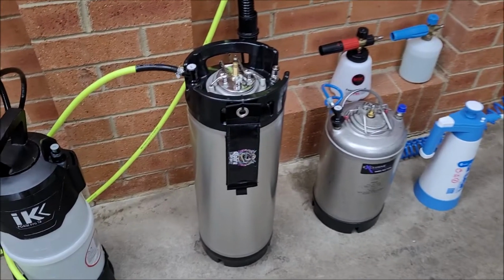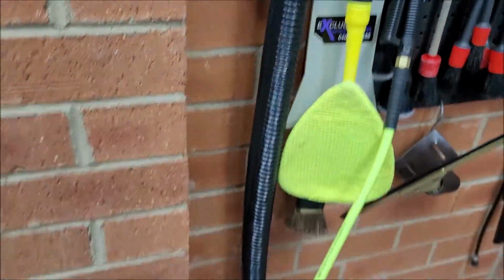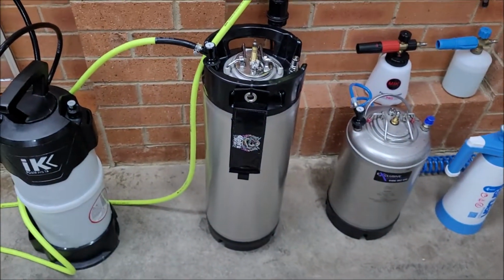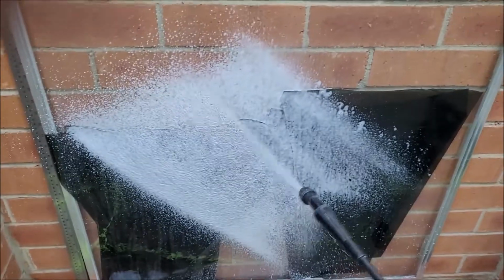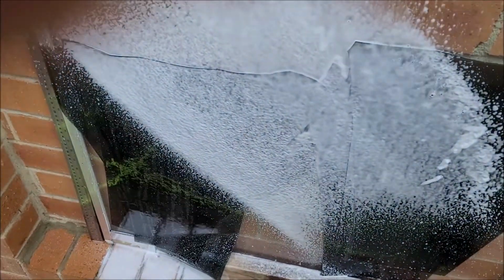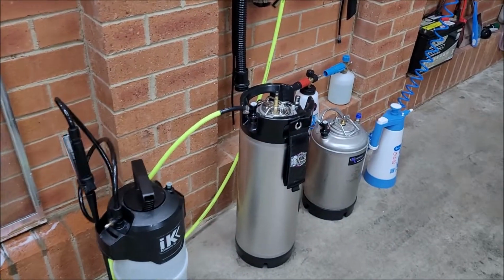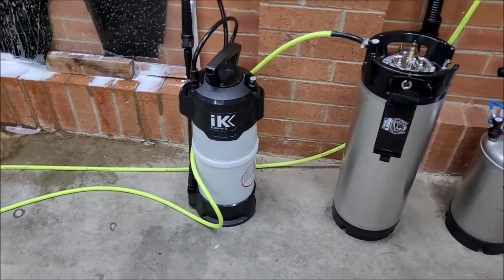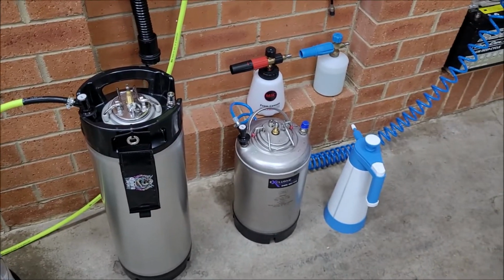Multi Purpose19L Pressure Washer Sprayer Stainless Steel Keg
19L keg can be used for window tinting, car detailing, paint protection film installs, full contact washes, rinseless washes, or washing things in an apartment or balcony where you don't have any access to a water source.